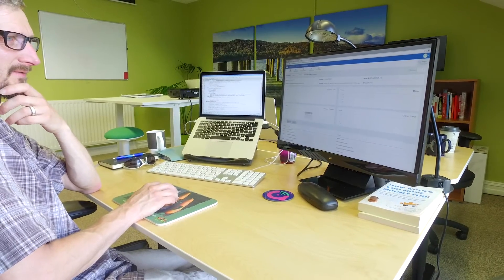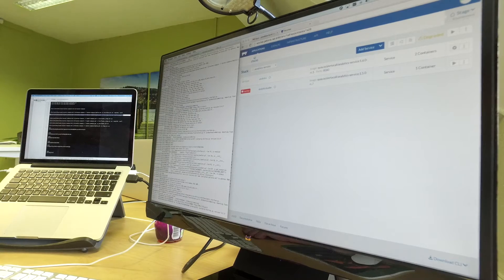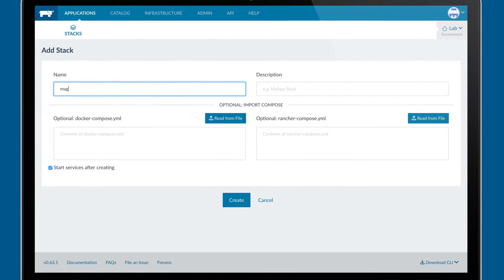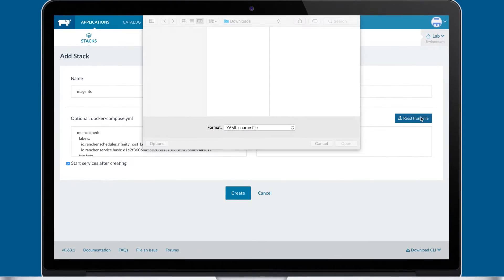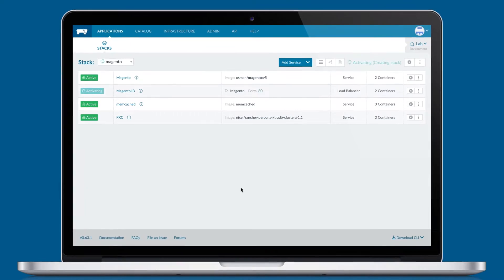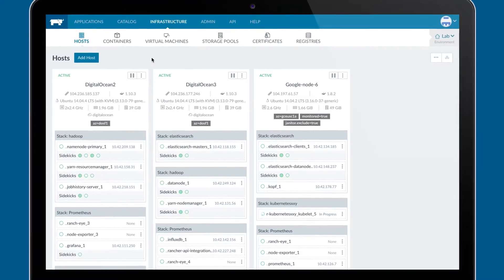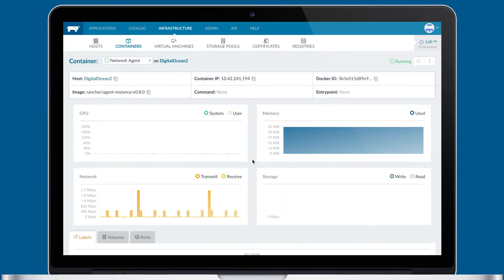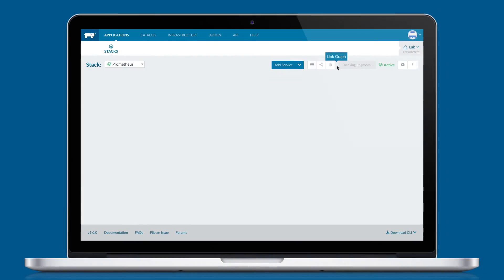Case Study: How Alertacall uses Rancher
Alertacall provides contact technology to housing providers in the UK. Learn how they've integrated Rancher into their dev and CI/CD pipelines.